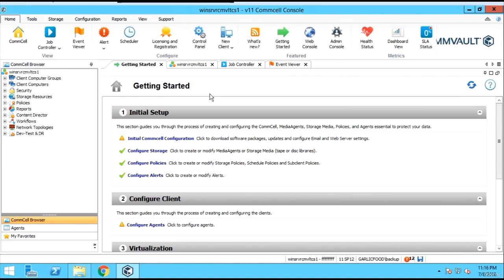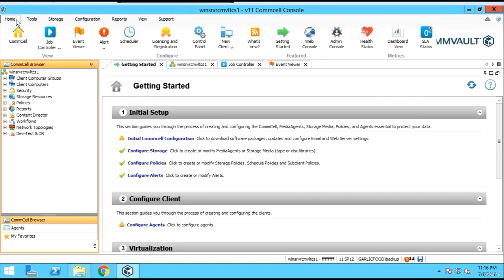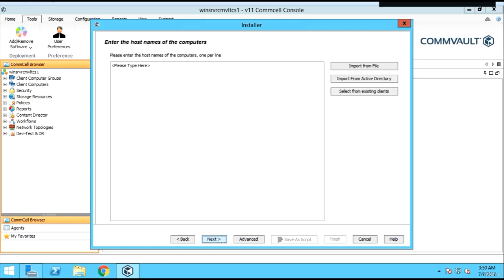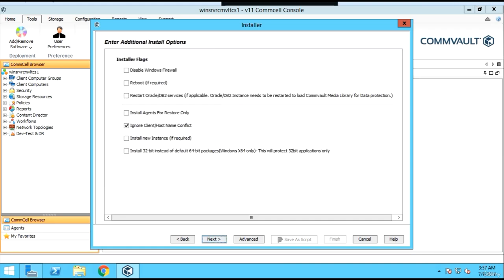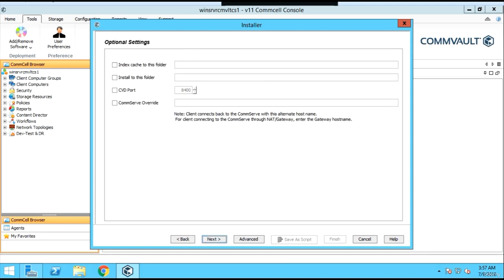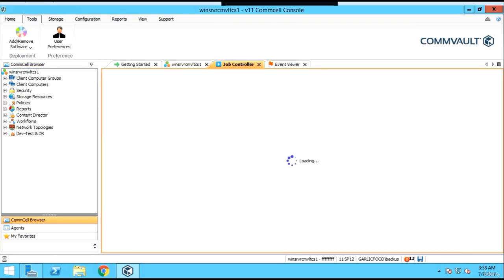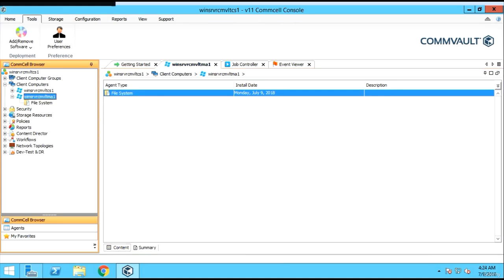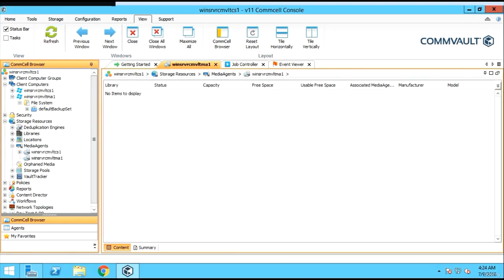How to install Windows media and file agents in Commvault lab